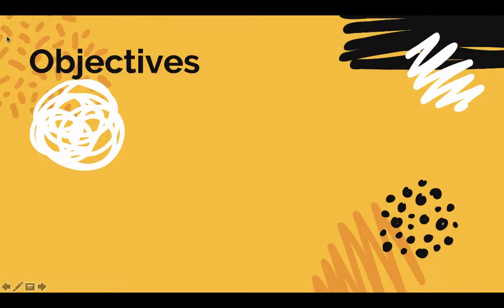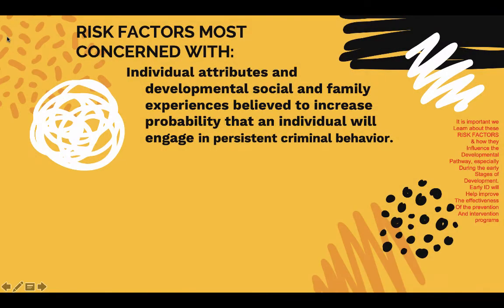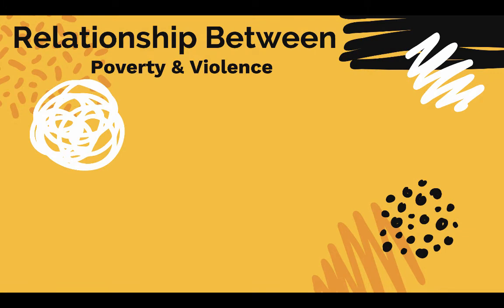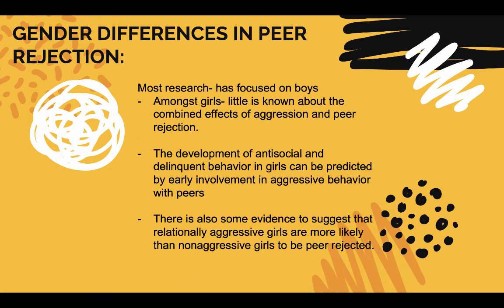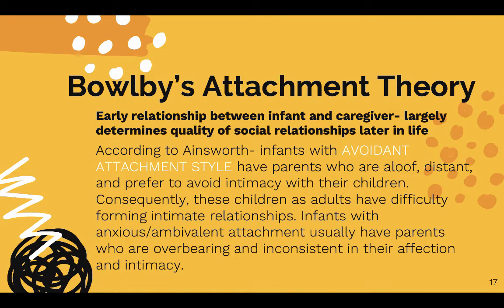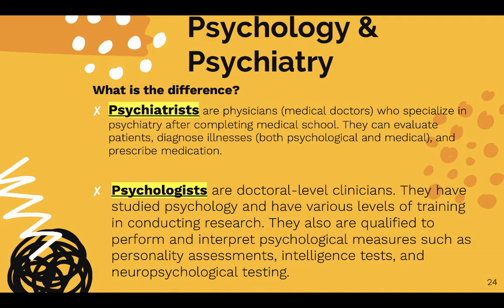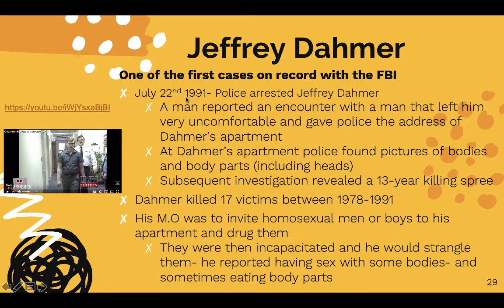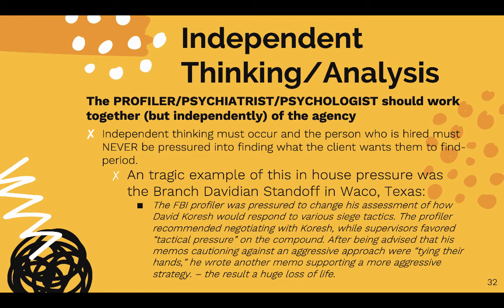Week 2 CCJ 407 Origins of Psychopathology Video by Professor Morey